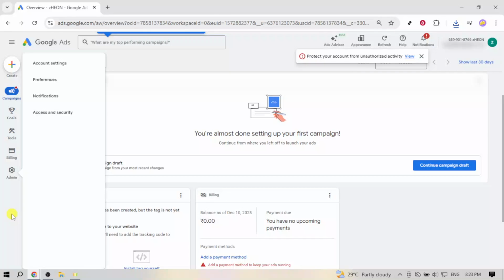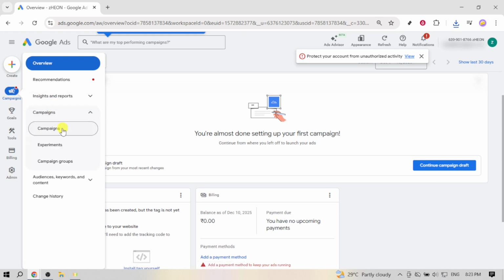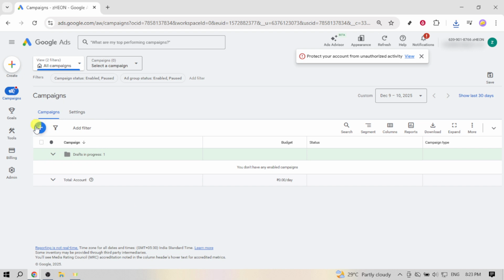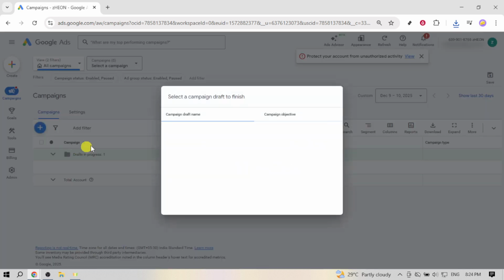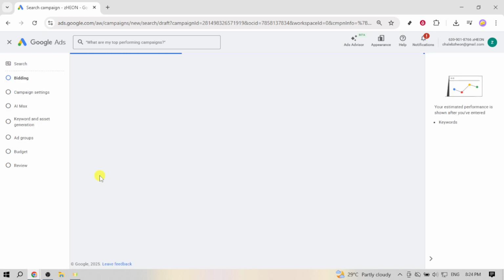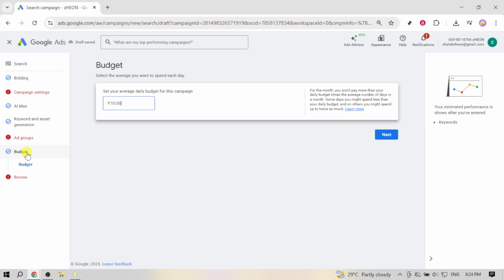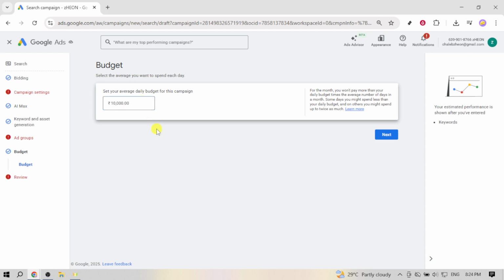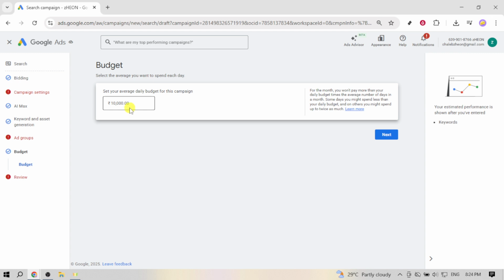How To Set Google Ads Budget (Step By Step Guide)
How To Set Google Ads Budget (Step By Step Guide) In this video, I’ll show you how to set a Google Ads budget using a simple step by step guide. This beginner-friendly tutorial walks you through choosing daily and monthly budgets, managing campaign spending, and optimizing your ad performance. Whether you’re running search ads, display ads, or shopping campaigns, this guide makes setting a Google Ads budget quick and easy.